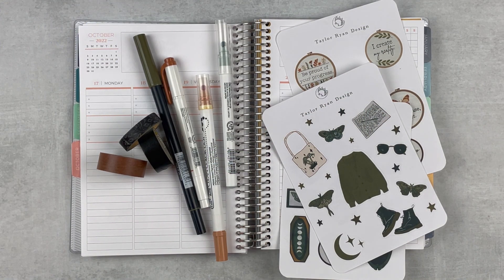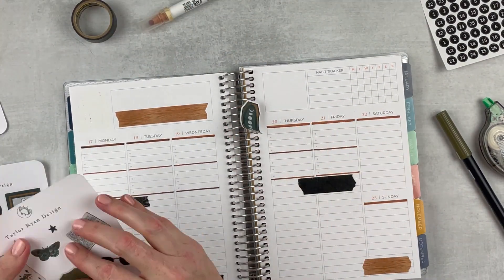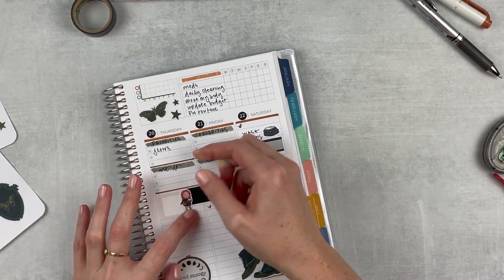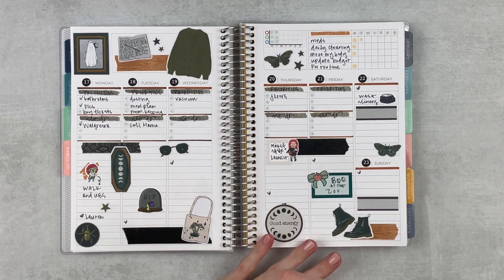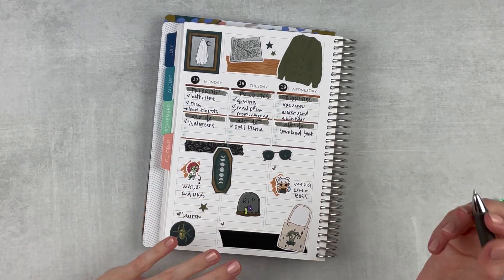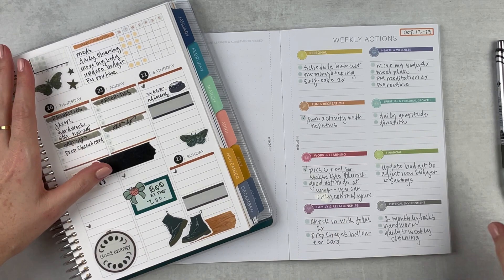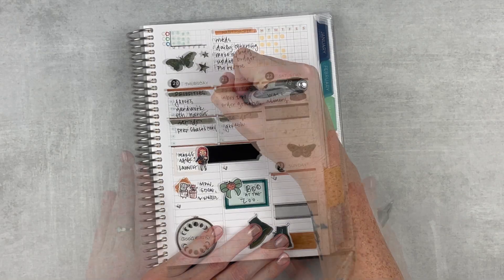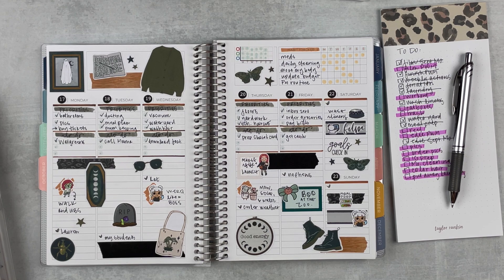PLAN WITH ME | FUNctional planning in my A5 plum paper vertical priorities | week of 10•17-23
⇢ in this video, i plan out the week of october 17-23, 2022 in my A5 plum paper vertical priorities planner and then update it each day planasigo style.

⏹ STICKERS | taylor ryan designs
🖊 PEN | pentel energel in 0.7
✨ TO ADD COLOR | zig clean color dot markers + green tombow and copper mildliner